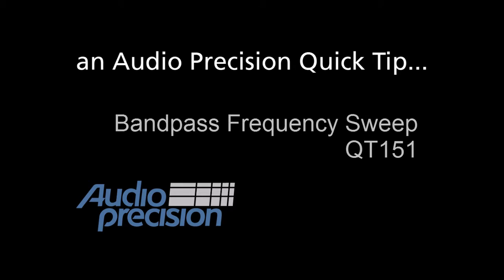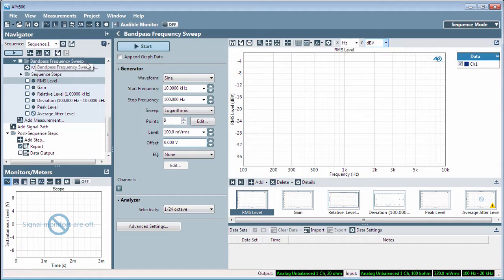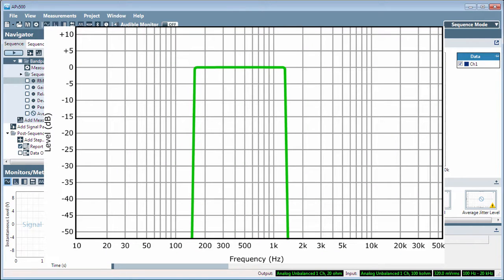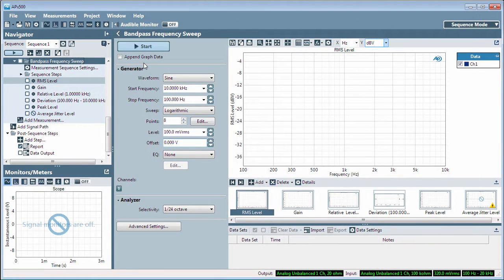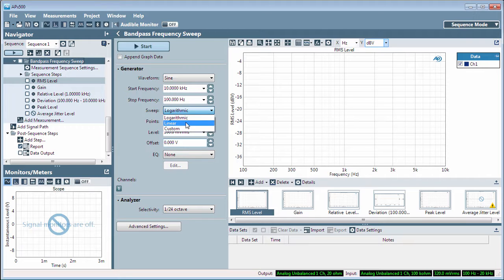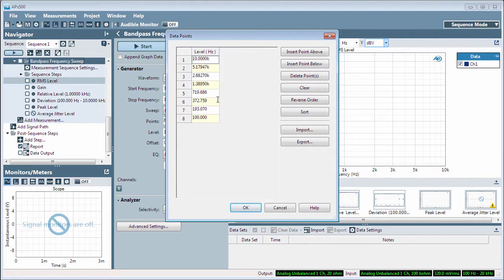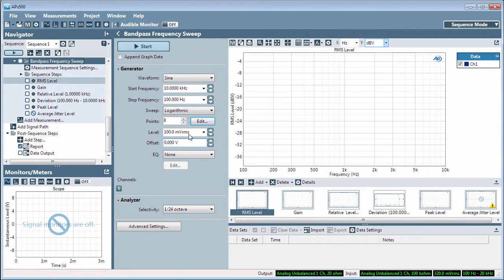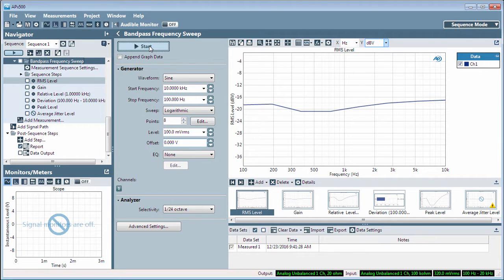QT151 - Bandpass Frequency Sweep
Quick Tip 151 - takes a brief look at the Bandpass Frequency Sweep measurement in the Sequence Mode of APx500 measurement software.